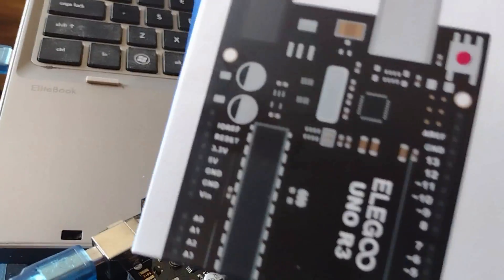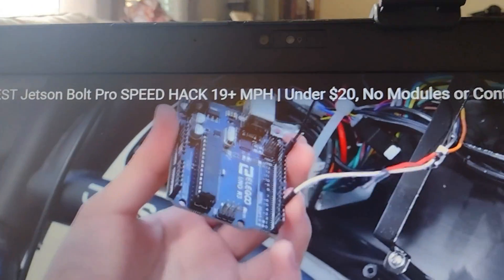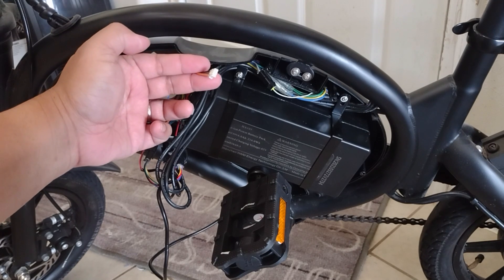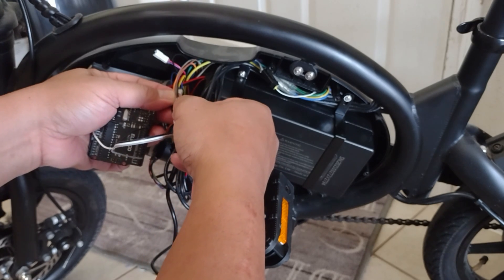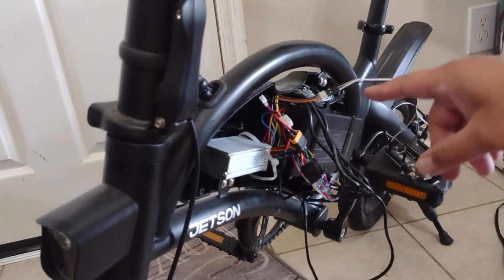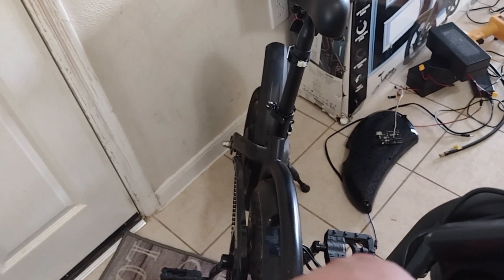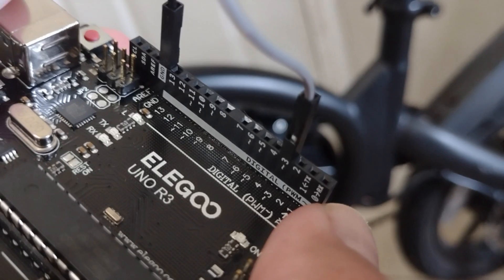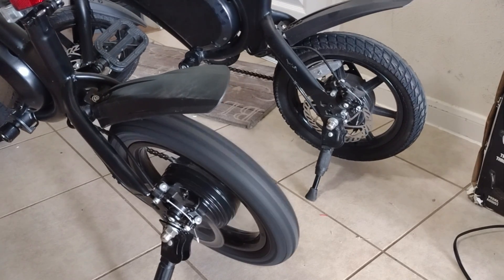JETSON BOLT PRO SPEED HACK